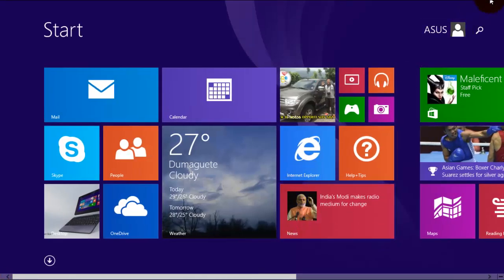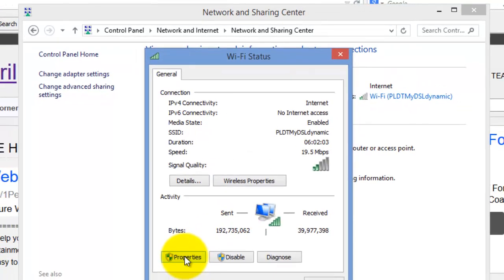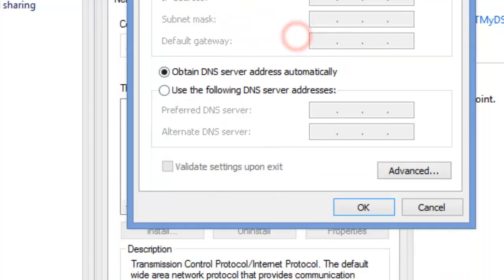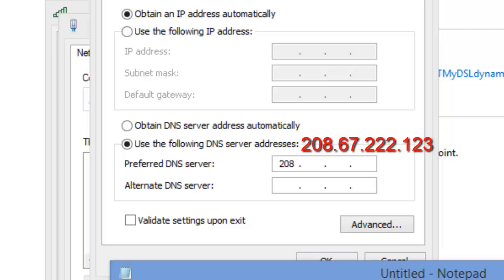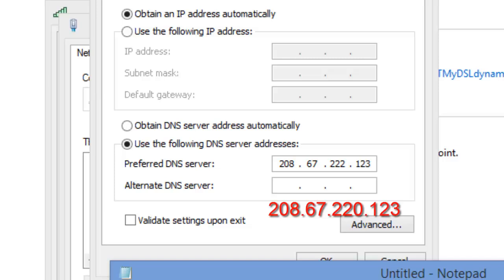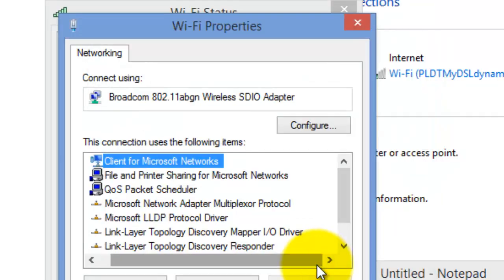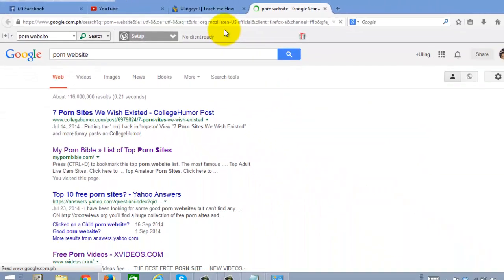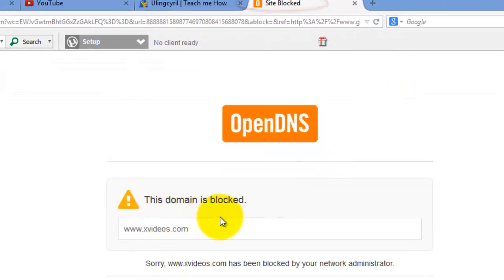how to configure your computer to block porn website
A tutorial that will teach how to block porn website using different DNS  You could even use this configuration in your router

Steps to configure it on your computer
1. access control panel
2. In network and internet click view network status and task
3. click access your type of connection
4. click poroperties button
5 select TCP/ IPv4 click properties
6. change the DNS then click ok